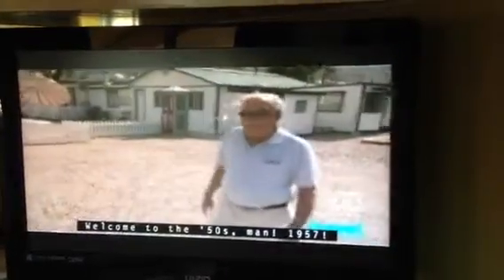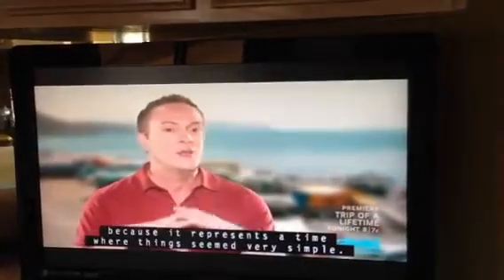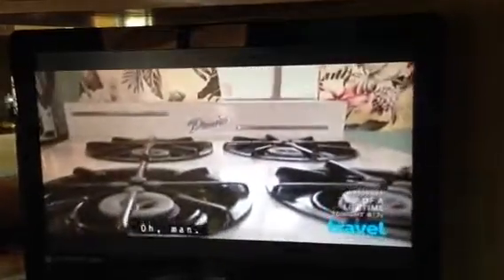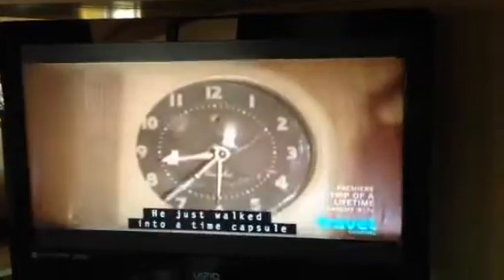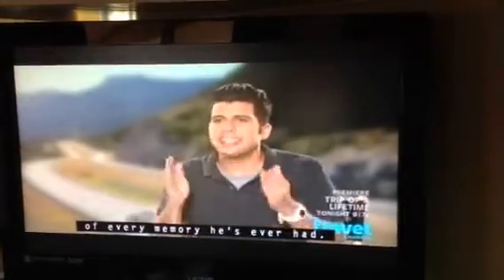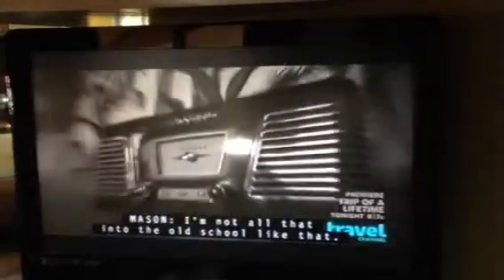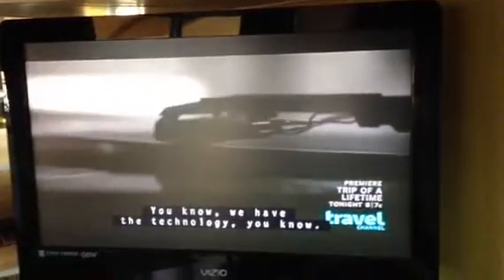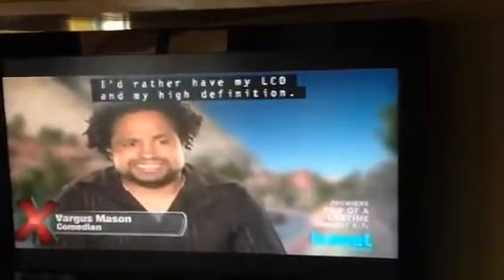The Shady Dell on Exposed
The Travel Channel filmed OWNERS Jen & Justin (& some excited guests) at The Shady Dell Vintage Trailer Court in Bisbee, AZ